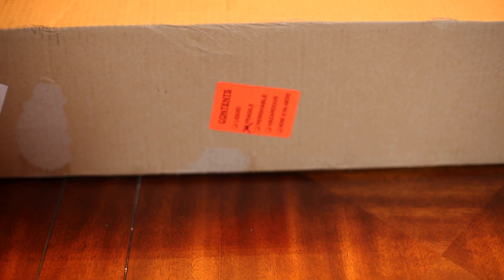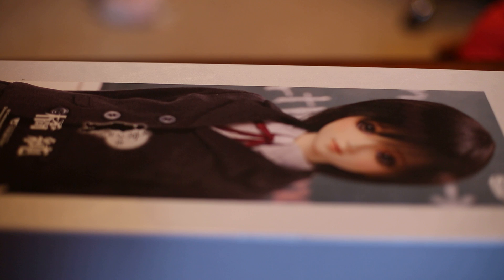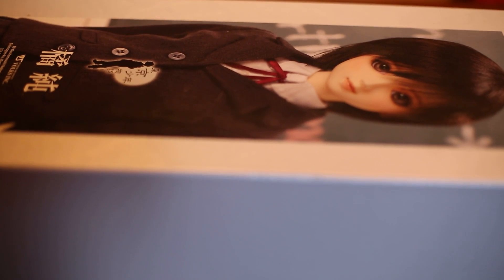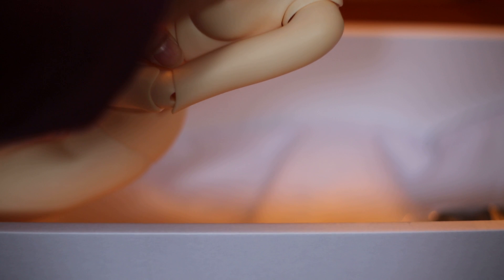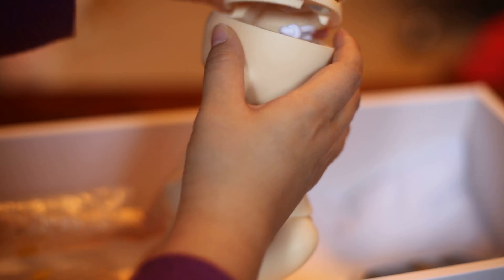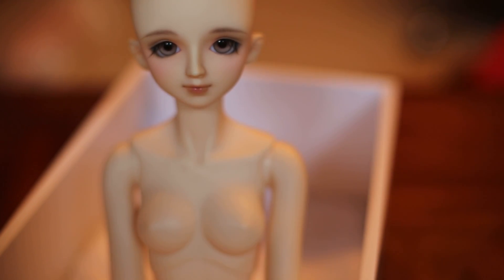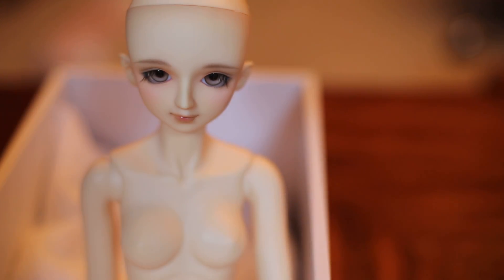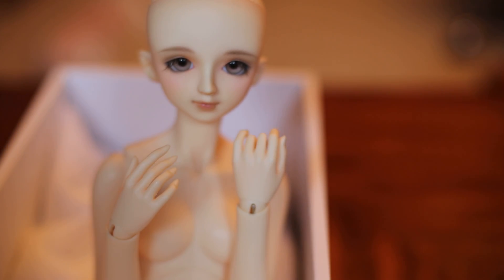[BJD]Mysterious Box opening :D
She finally came home safely~  I couldn't get the tracking to work.. so I was bit worried, but she is another patient one~ waited for me at the post office :D She is really precious, I would love to start cleaning her this weekend~ and re-string her :D